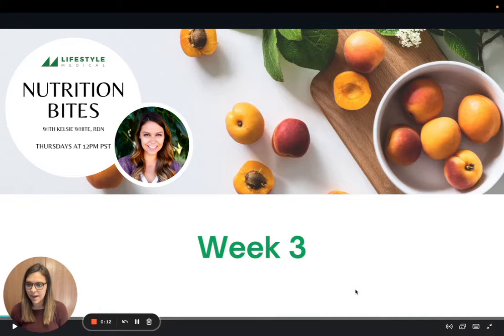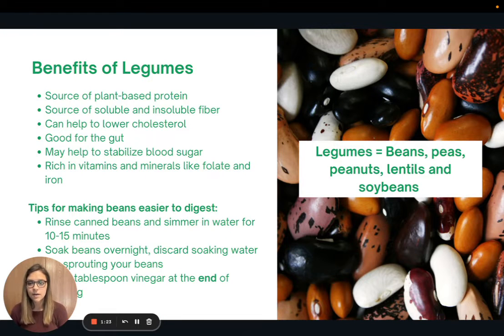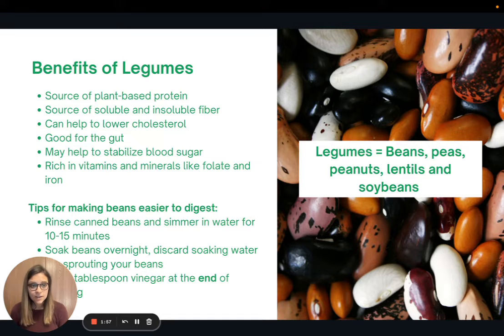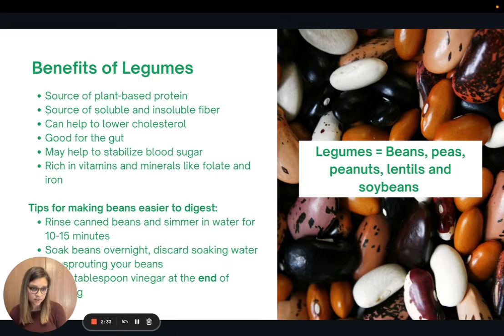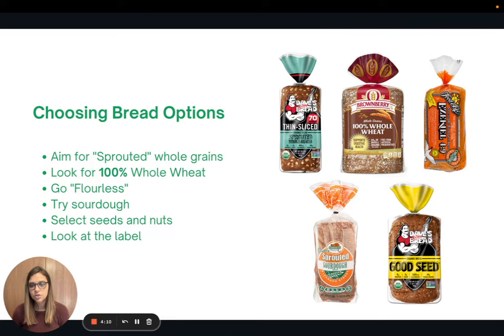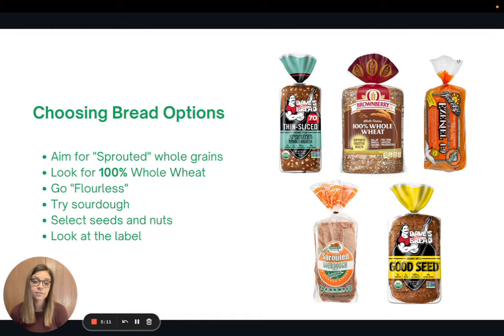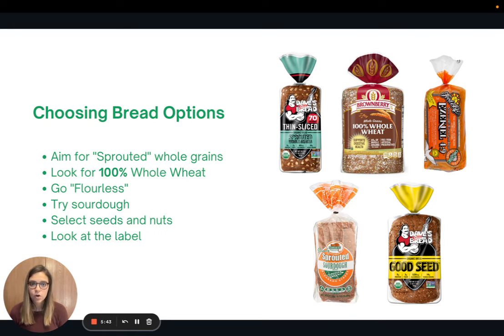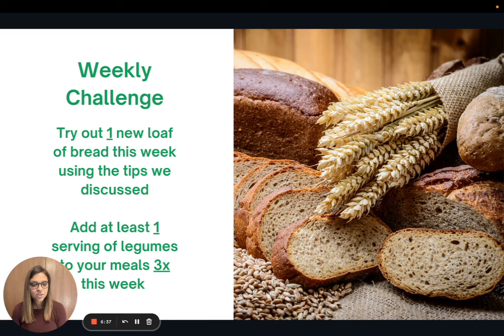Nutrition Bites Week 3 | Chickpea Salad Sandwiches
A plant-based twist on the classic tuna salad sandwich. Easy to meal prep in advance to fit into your busy week.